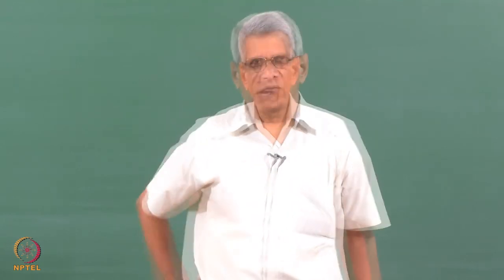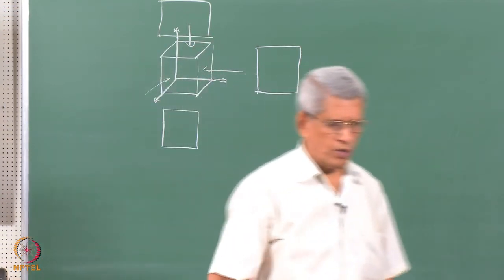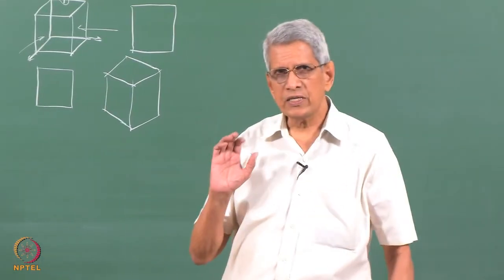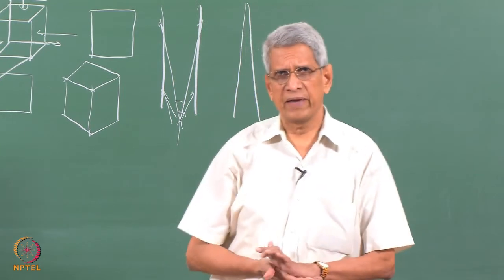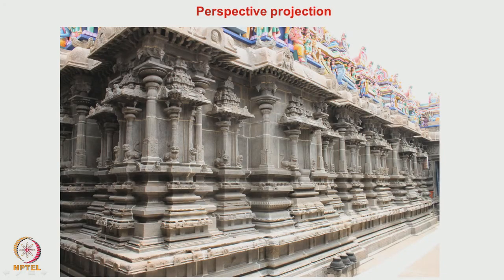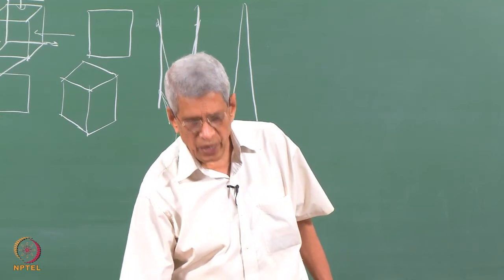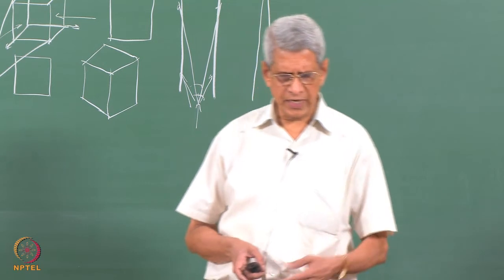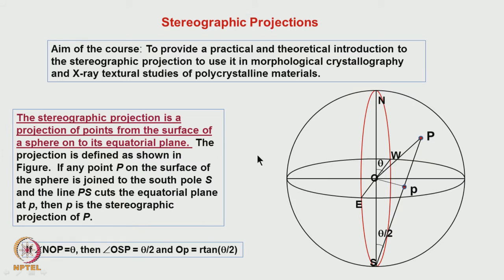Lec 02 _ Stereographic Projection-1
Stereographic Projection-1